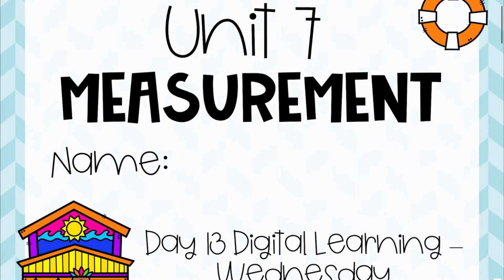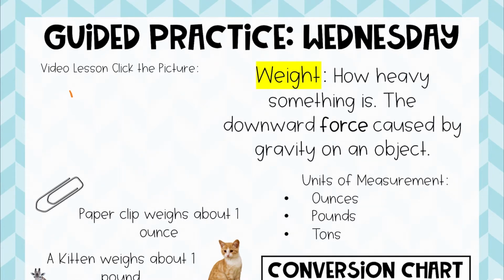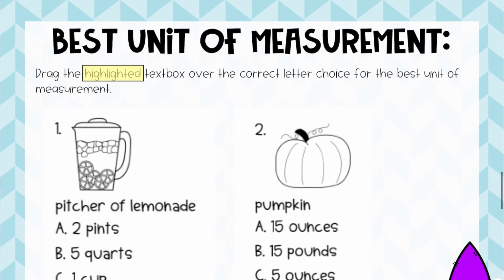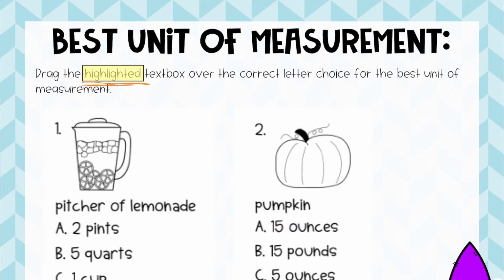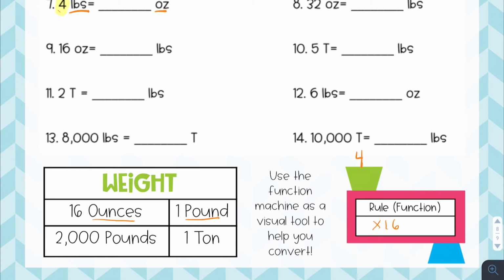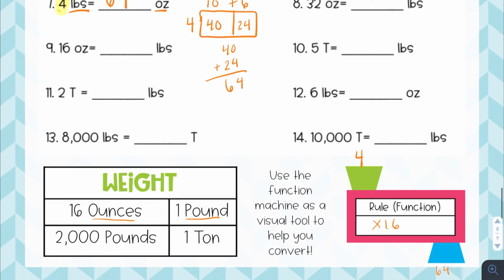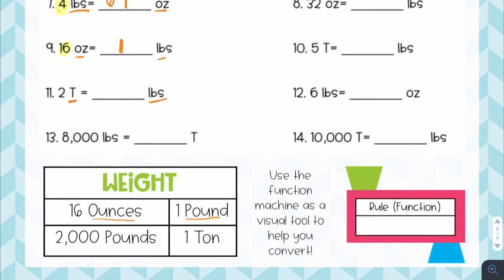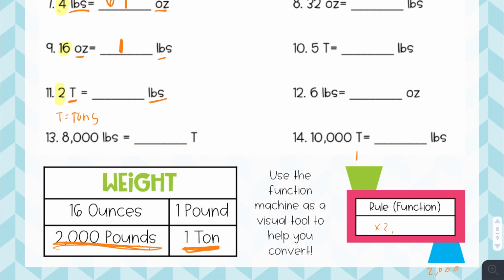DCES Nealy - Daily Math Lesson April 1st, 2020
Today we review best unit of measurement with different objects. We also try to convert between different units of weight!